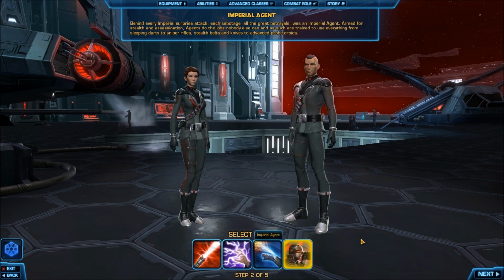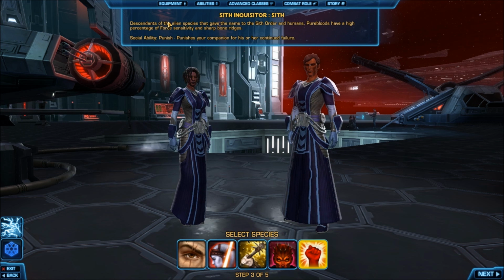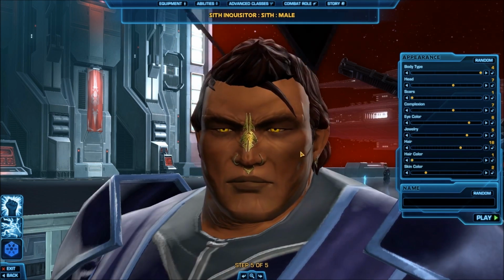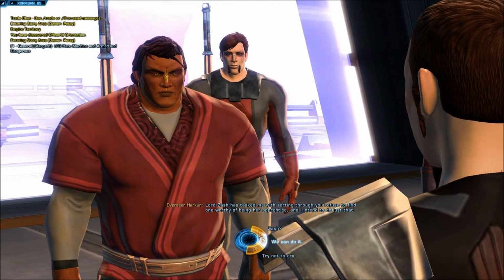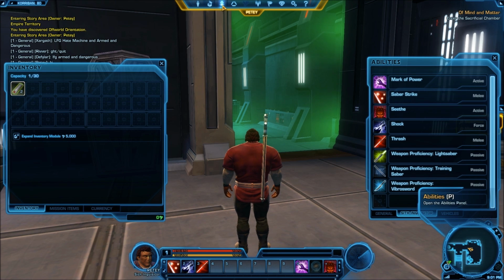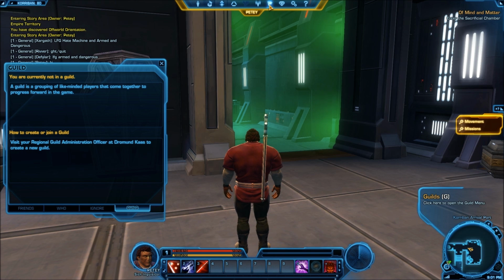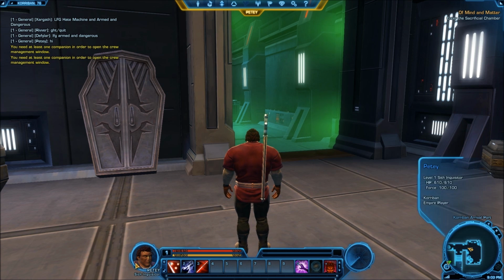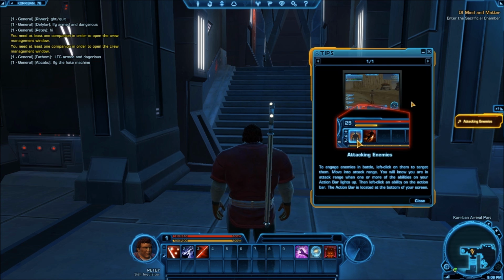SWTOR - 001 - Character Creation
Here is the character creation for my character Petey, the Sith Inquisitor in Star Wars: The Old Republic. We are getting out characters leveled up so we can participate in the PvP events.

It should be a blast to see Grammie PvP in this game.